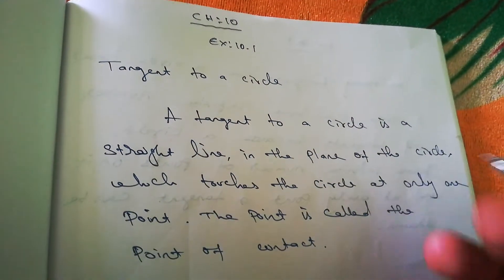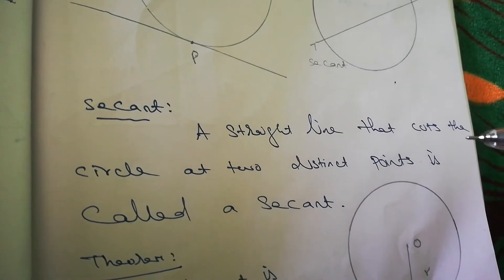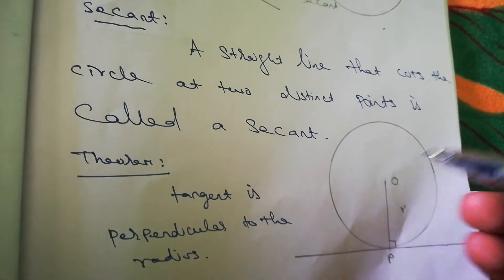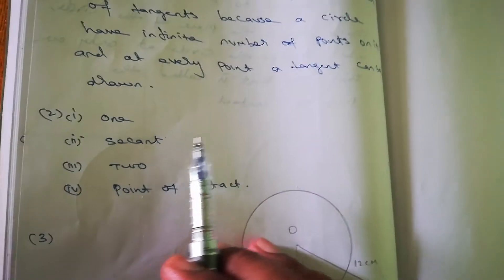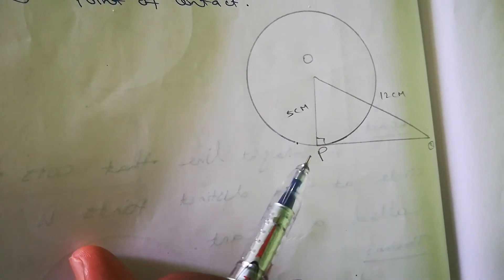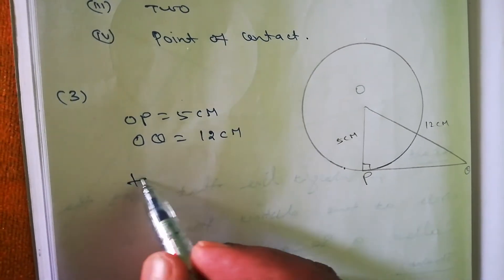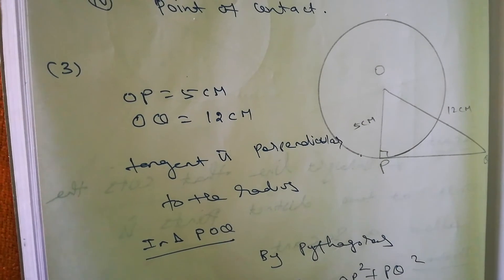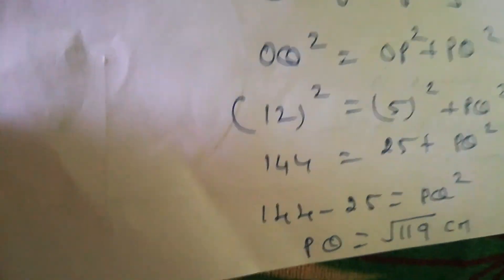Class 10| Cbse | Mathematics | ch 10 |ex 10.1